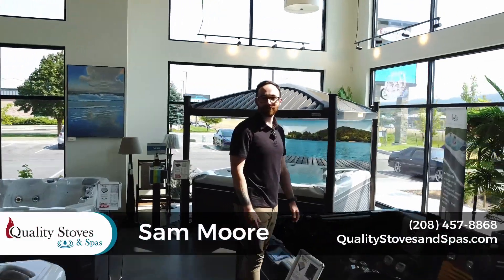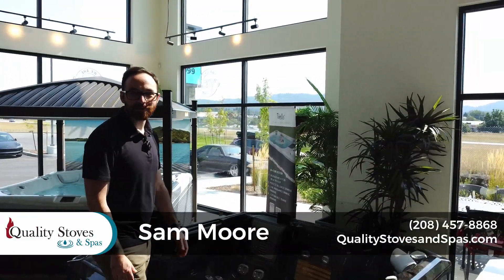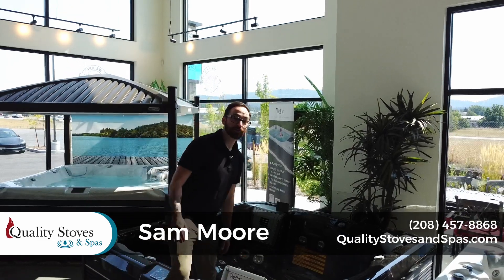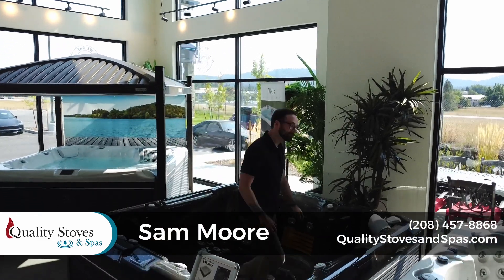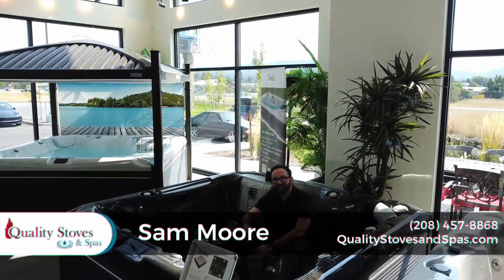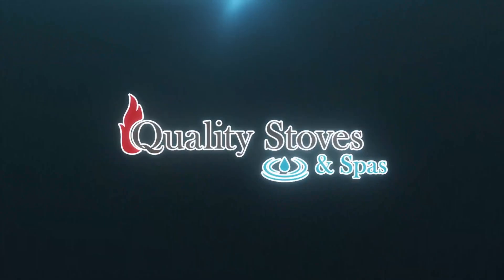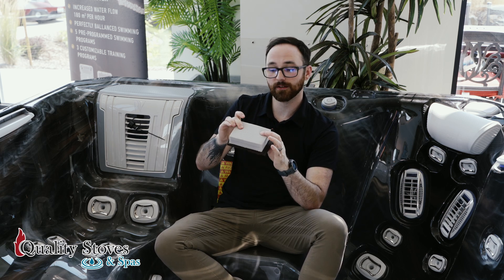WATCH THIS BEFORE YOU BUY YOUR HOT TUB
Today Sam is going to go over some thoughts and considerations before purchasing a Hot Tub. If you have any questions about Hot Tubs or water care please give us a call or come on into our store!

Stop by Quality Stoves & Spas today to check out our luxury European hot tubs and transform your backyard today!